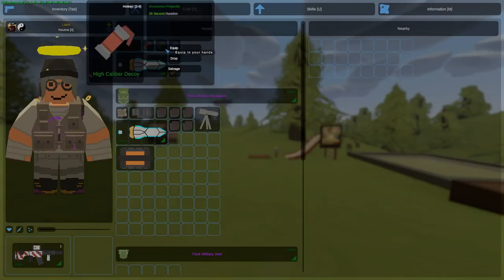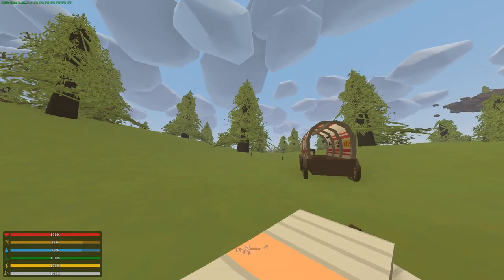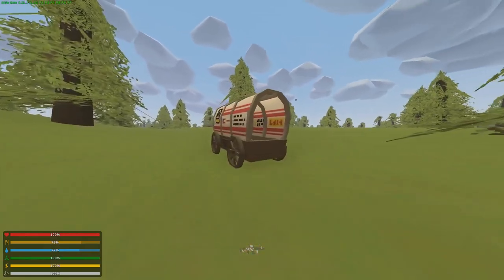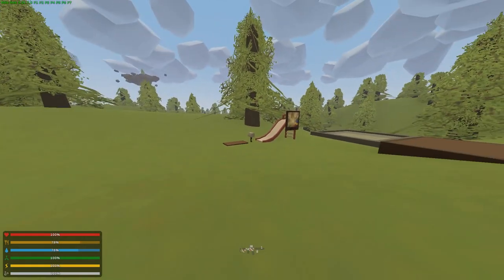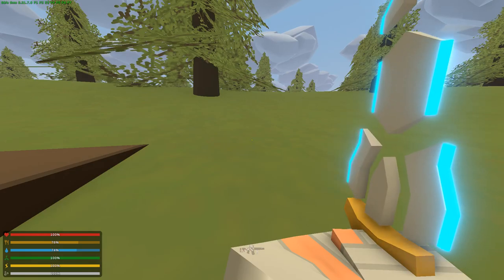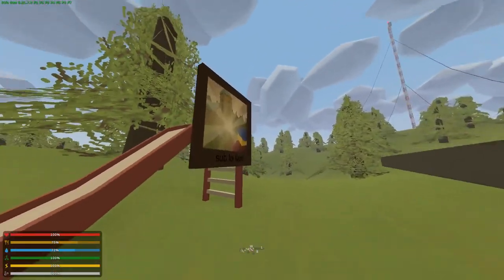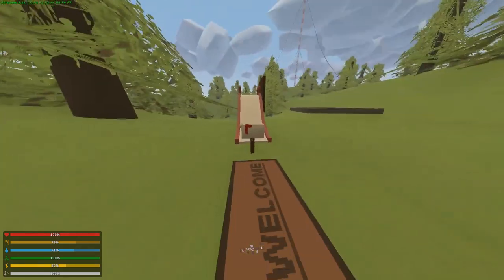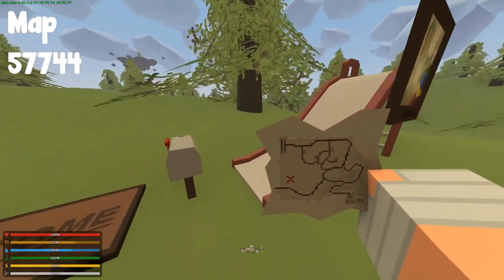Unturned Elver Update - All New Items + IDs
New IDs:

57718 Sword of Light
57727 Sword of Light "Zenith"
57728 Sword of Light "The Sexton's Blade"
57729 Sword of Light "Heaven's Fury"
57730 Sword of Light "Green Tryhard Slayer"
57731 Sword of Light "Cultic Reaper"
57732 Sword of Light "Super Sword"
57733 Sword of Light "Dirt Ripper"
57734 Sword of Light "Excalibur"
57735 Sword of Light "Staff Mk.II"
57736 Sword of Light "Big Blue Wow"
57737 Sword of Light "Banhammer"
57738 Sword of Light "Bread Stick"
57745 Sword of Light "Dreihander"
57724 Horde Beacon
57725 Golden Feather
57739 Decoy [LMG]
57740 Decoy [Suppressed]
57741 Decoy [Shotgun]
57742 Decoy [Sniper]
57743 Decoy [SMG]
57744 Map
57720 Welcome Mat
57721 Mail Box
57722 Slide
57747 Painting #12
57723 Glass Roof